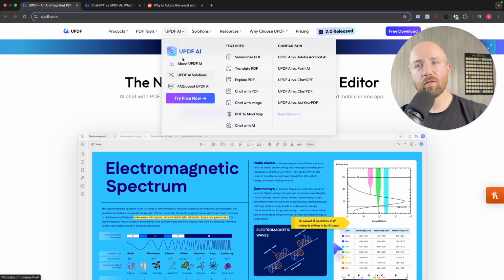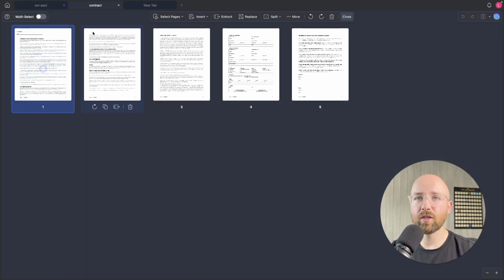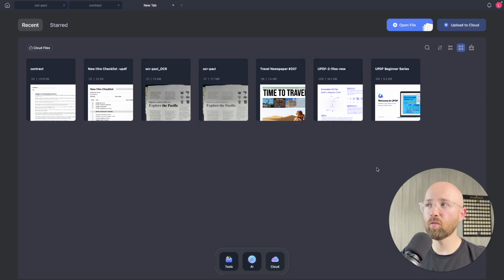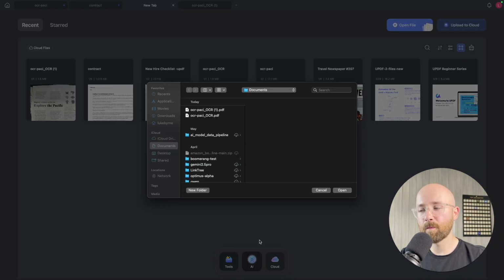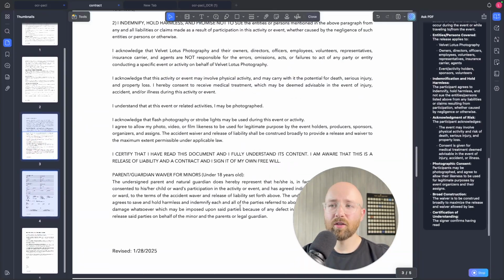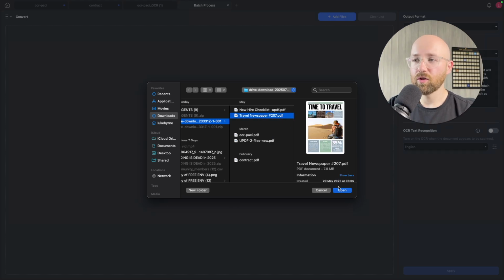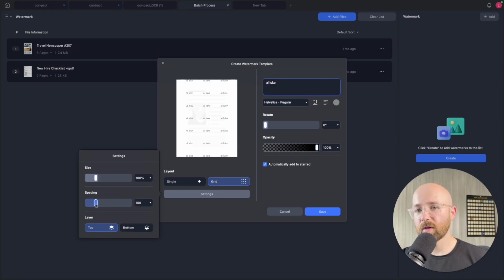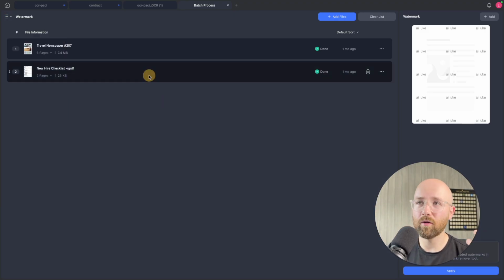Best AI PDF Editor Just Replaced Adobe (UPDF 2.0 Review)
🔗 Join Build With Luke (learn to automate, build & launch with Claude Code)

UPDF 2.0: inspect editing, conversion and OCR on the document you need — guide

UPDF – The Ultimate AI-powered PDF editor!
UPDF 2.0 for Mac: No.1 Mac PDF Editor
This AI-powered PDF editor just got a major upgrade – UPDF 2.0
UPDF – Best PDF Editor and PDF Converter with OCR
UPDF 2.0 – The Ultimate AI-powered PDF editor just replaced Adobe (batch edit, convert, OCR, mindmaps and more)
UPDF 2.0 – The AI PDF Editor That Just Replaced Adobe
Meet UPDF – Best PDF Editor and PDF Converter with OCR
PDFelement – Best PDF Editor with AI Tools in 2025?
Top 3 Really Free PDF Editors in 2025: Edit PDFs Without Spending a Dime
This AI PDF Editor Just Replaced Adobe (UPDF 2.0 Review)
BEST PDF Editor | Wondershare PDFelement